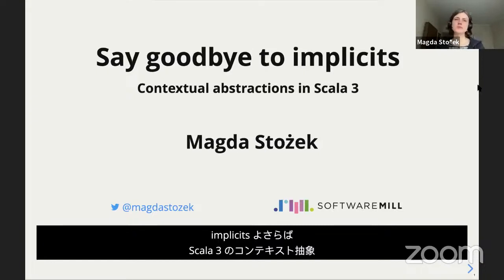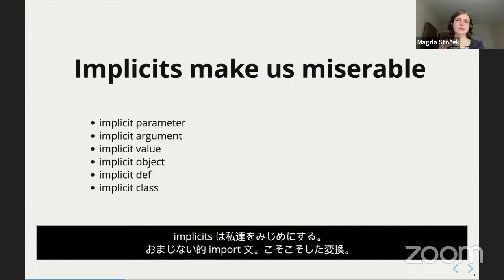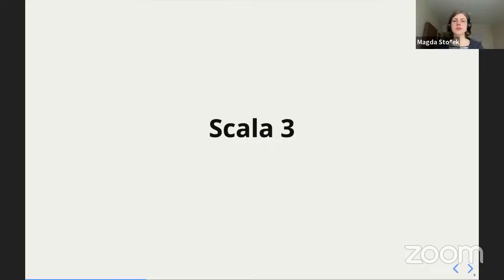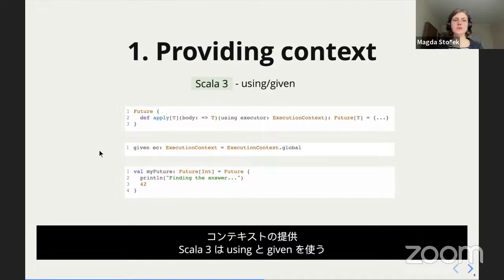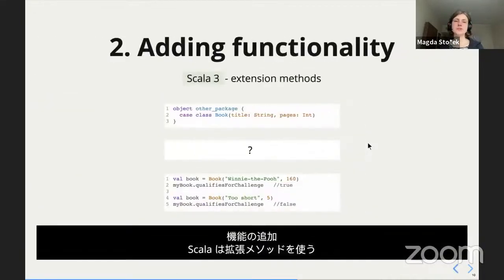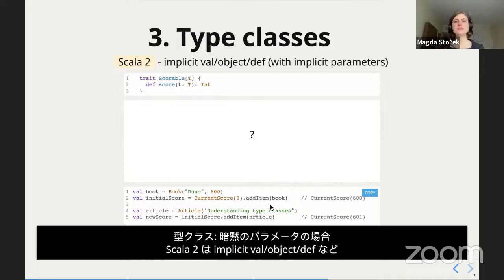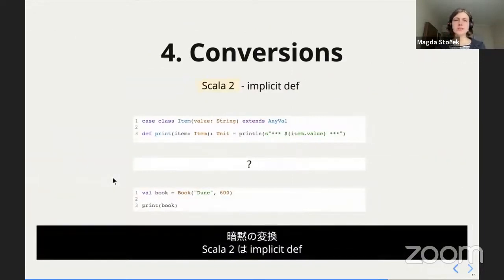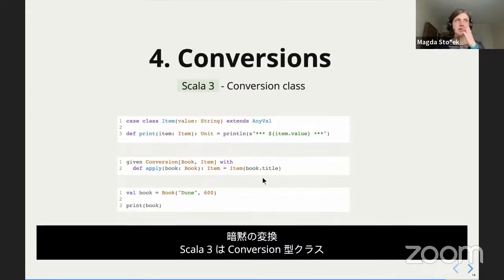implicits よさらば : Scala 3 のコンテキスト抽象 by Magda Stożek